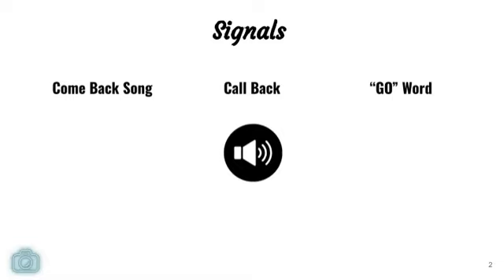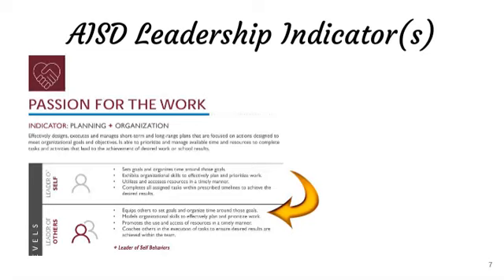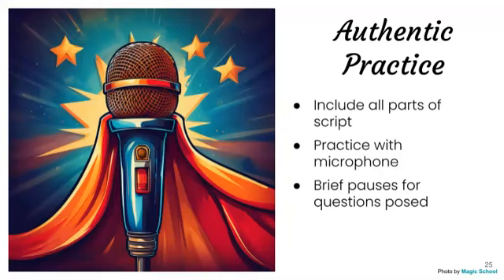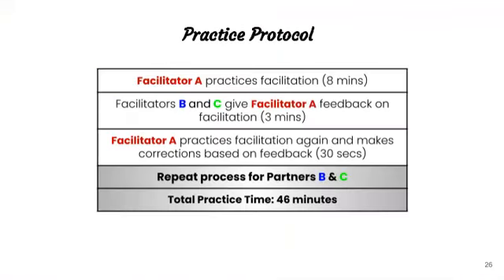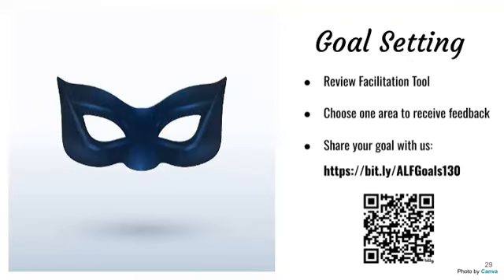Jan 30 ALF Training